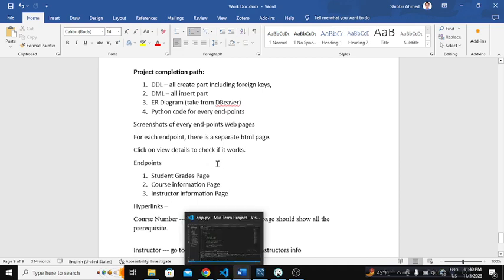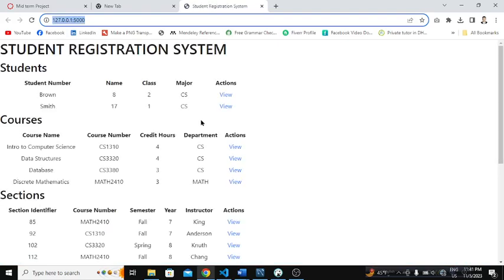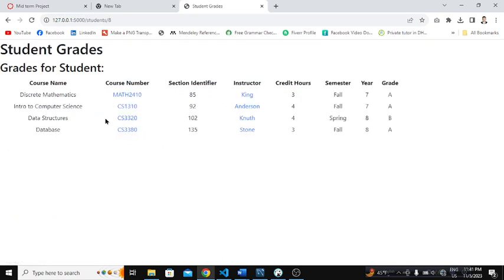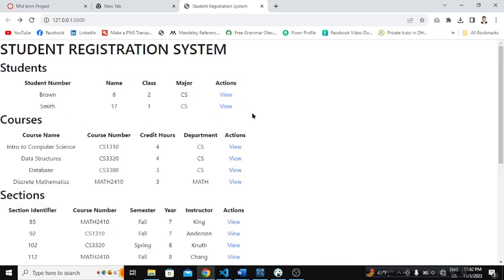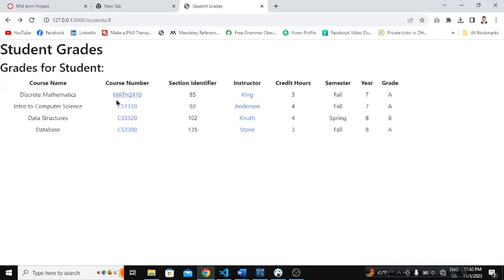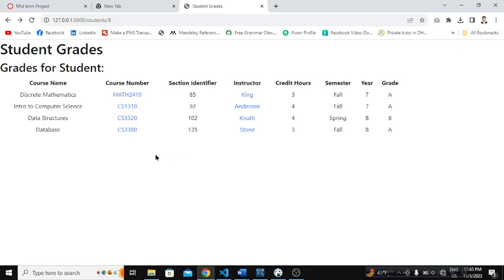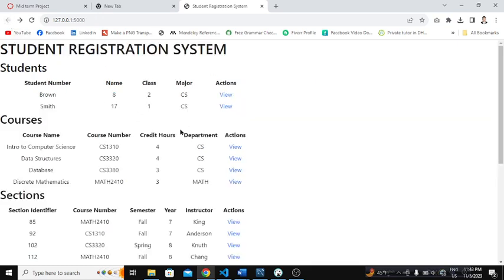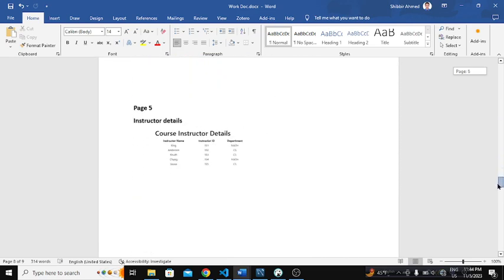Student Registration System | Flask | Python